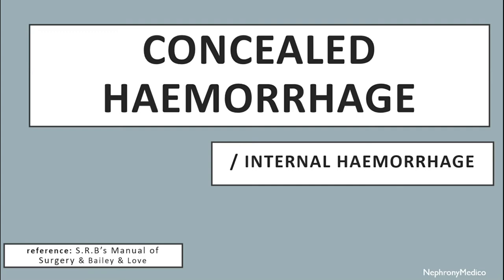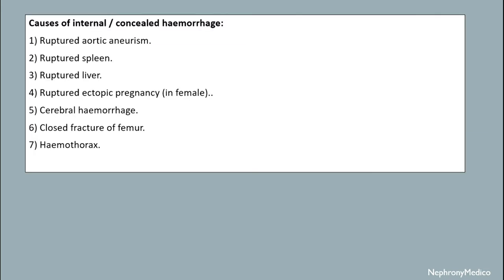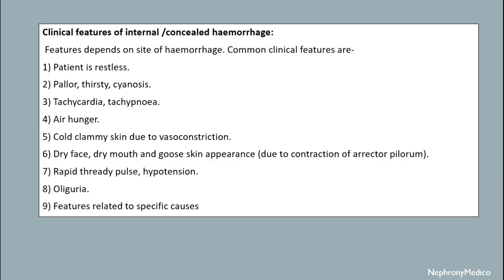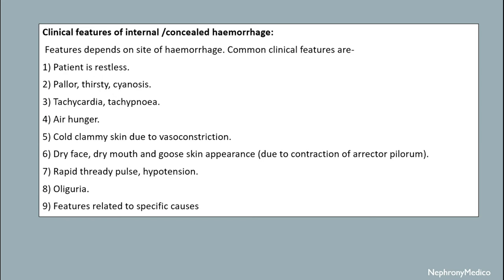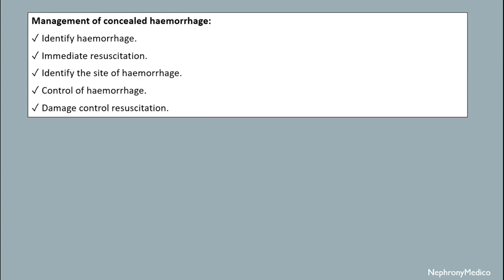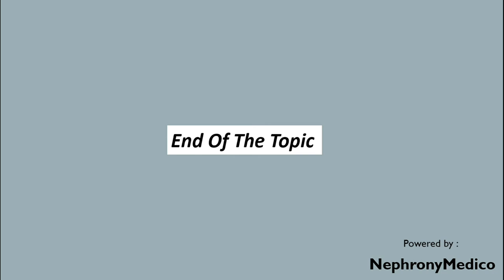Concealed / Internal Haemorrhage - SURGERY - Rapid Revision Video - Lecture - SRB & BaileyLove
This is a short concise video on Concealed or Internal Haemorrhage for rapid revision before your exams.